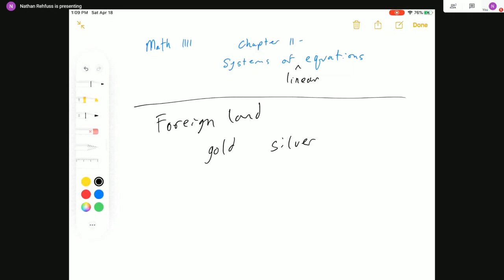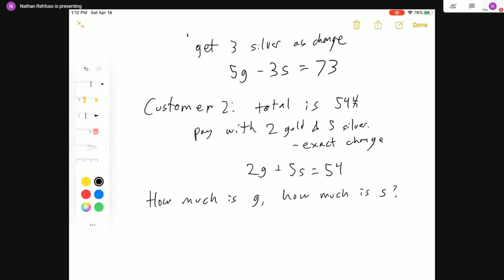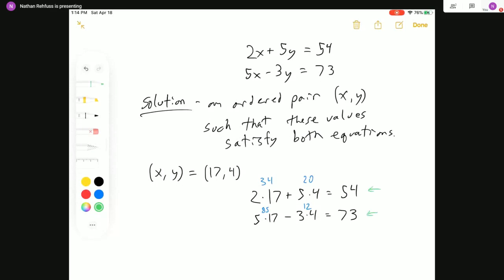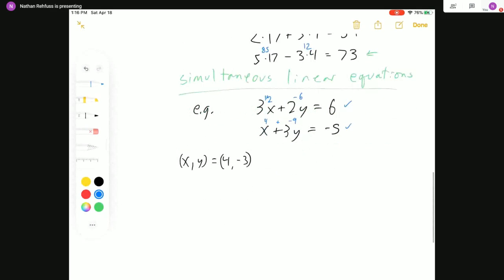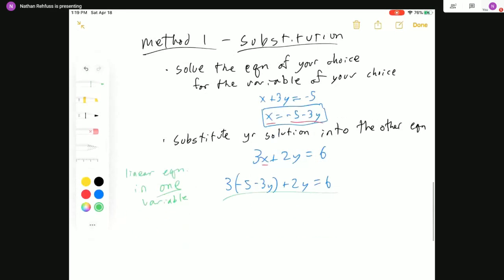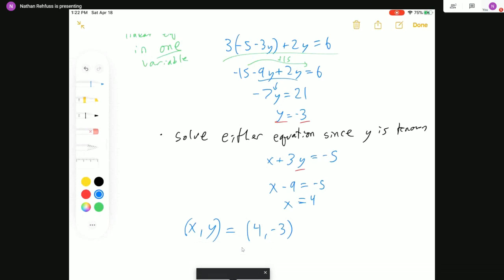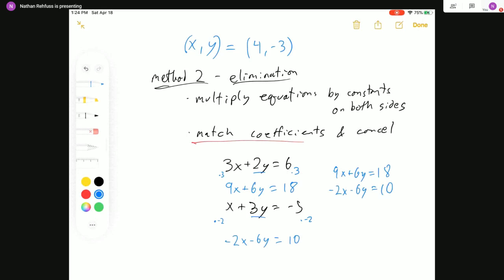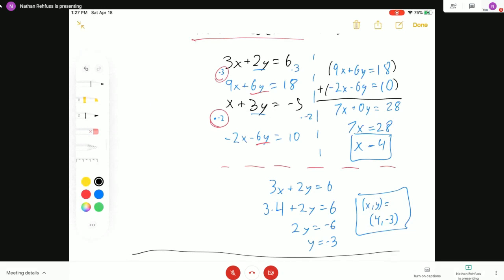Section 11.1 part 1/3